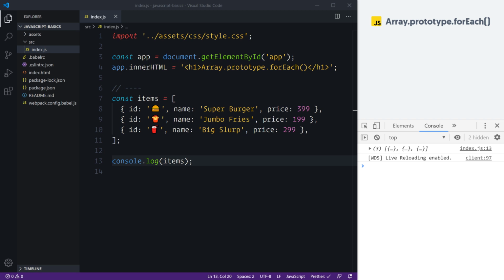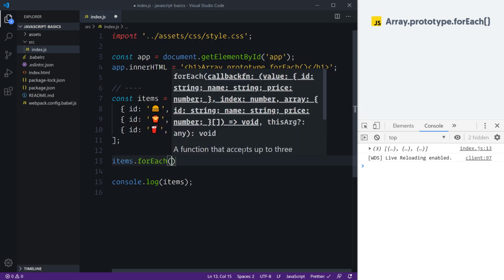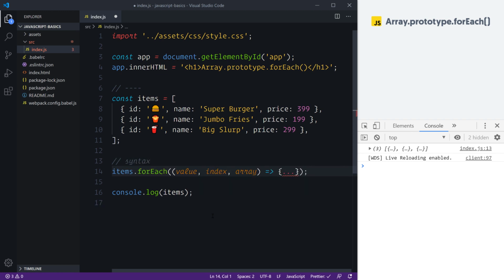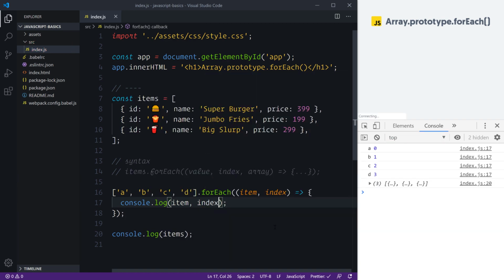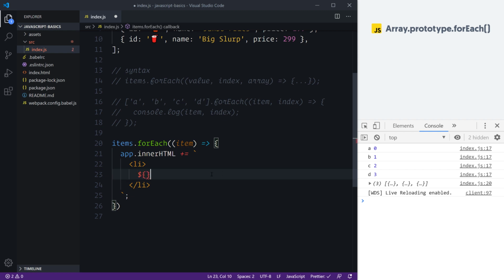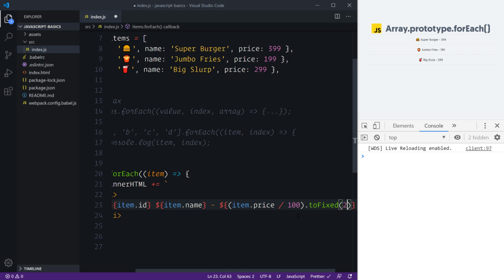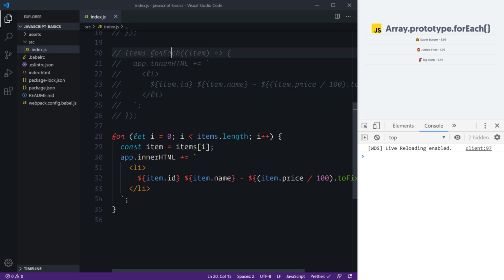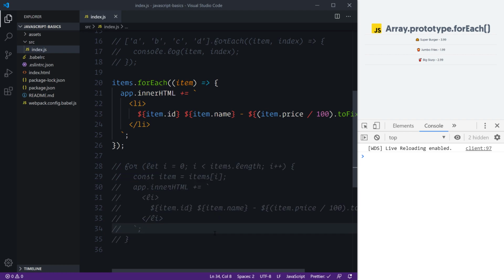Array ForEach in JavaScript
JavaScript Array ForEach!